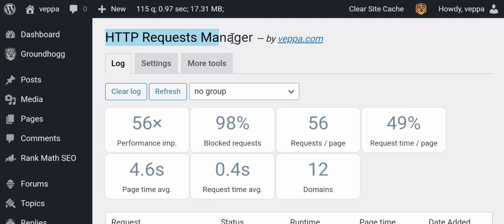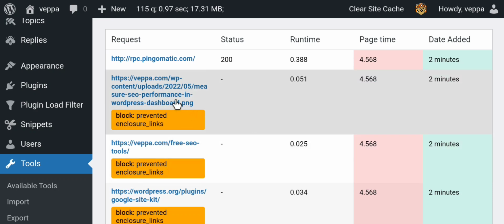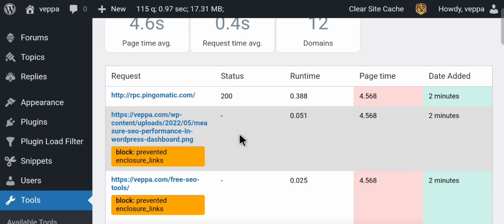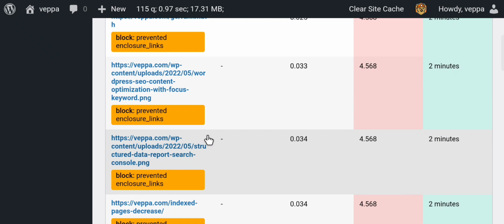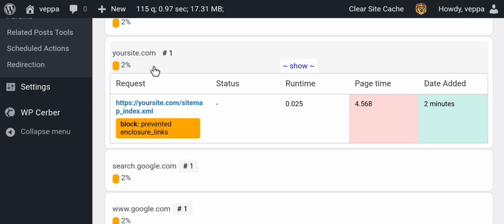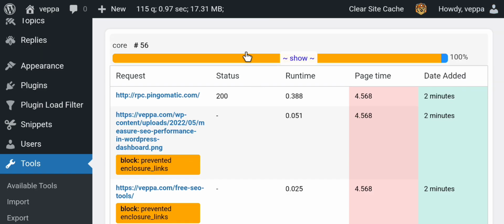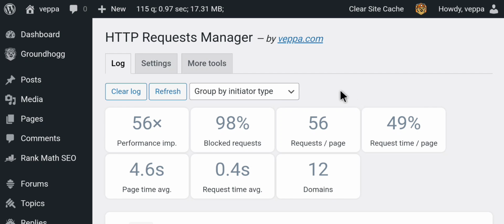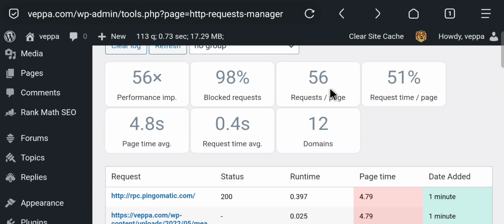Enclosure Checks Impact on WordPress Performance (slow)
Get 90+ Speed Score in PageSpeed Insights for your WordPress using my checklist

Enclosure Checks slows down your WordPress website ( without you noticing it). Learn what are "enclosure checks", how to view and optimize them.

Every time you save a post in WordPress, it checks all URLs inside the post to identify video and audio content by response headers. This creates 50+ unnecessary External + Internal Requests.

Because of internal requests to your other linked posts WordPress will use even more resources to generate those pages. So your website will consecutively generate all pages that were linked.

I use "Smart Block" mode in the "HTTP Requests Manager" plugin to block enclosure checks for urls that do not have video or audio extensions like mp4, mp3 etc.

0:00 Intro
0:23 View Enclosure Checks
1:02 What are Enclosure Checks
1:52 504 Timeout Error
3:00 Enclosure Checks are not much used
3:12 Block Enclosure Checks
4:00 Additional slowdown (multiple page generation)
5:10 Domains Enclosure Checks sent to
7:35 Enclosure Checks performed inside the cron job (invisible)
8:41 What triggers Enclosure Checks
9:28 Ineffective caching of Enclosure Checks